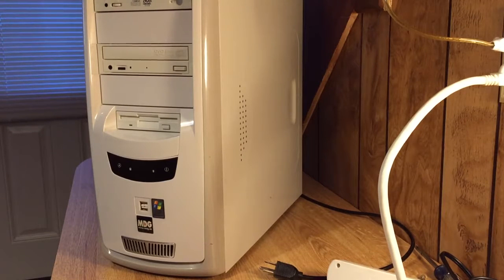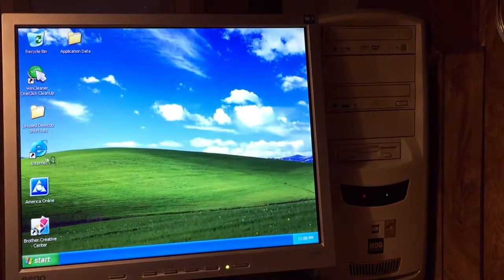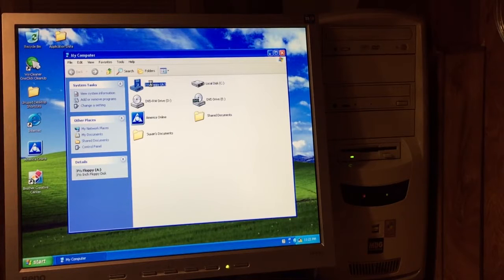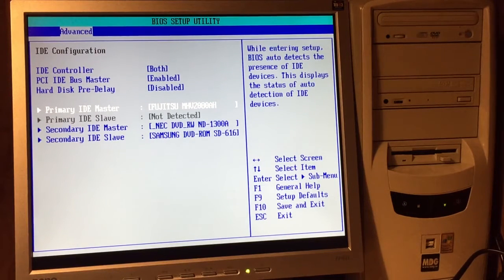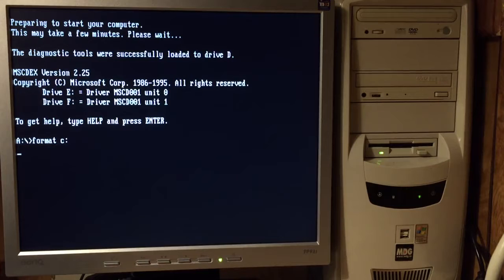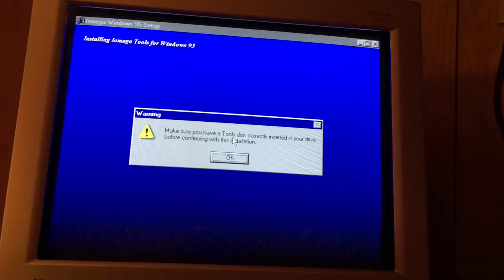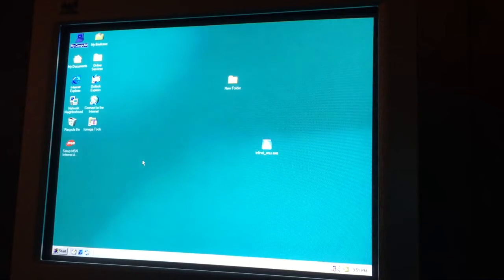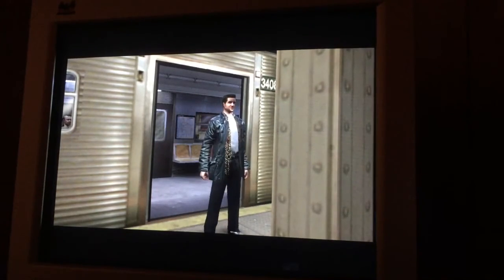$5 thrift store computer! Let's have some fun with it! +Mini Max Payne let's play!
Trials and tribulations with a $5 thrift store Windows XP computer.  We install Win 98SE onto a solid state medium of some sorts.
Problems! Solutions! Laughing, crying.  You may or may not get all of this!